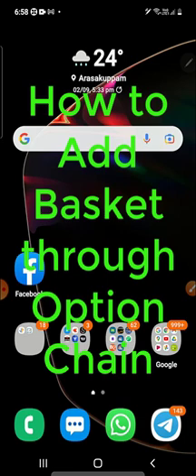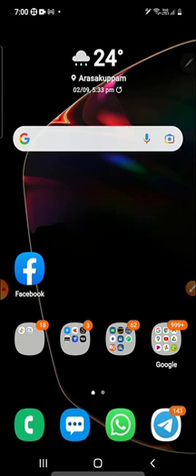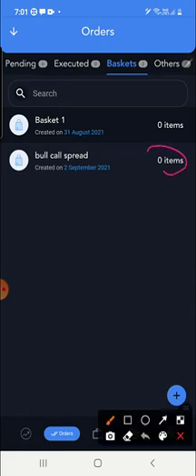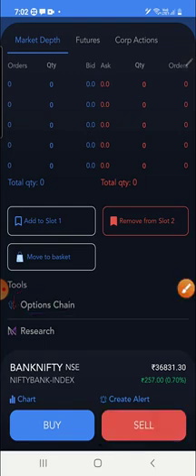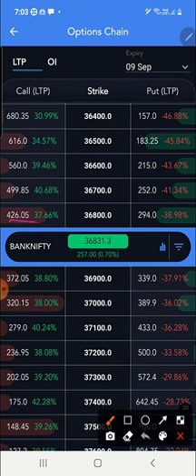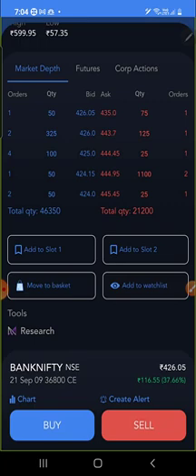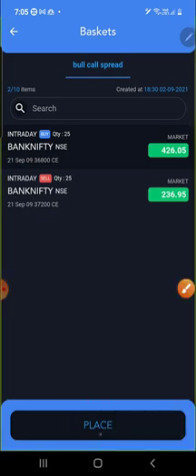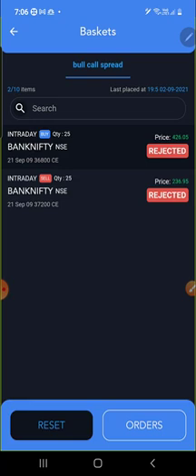How to Add Basket Order with Option Chain in Fyers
FYERS has indroduced basket order in  mobile trading platform, the most awaited and requested features, and also more update they have come up along with basket order, like adding basket through option chain, FYERS provides best Intraday trading platform for all type market traders like Cash intraday stock market trading, Options intraday trading, Commodity intraday trading, and FOREX intraday trading. I hope you will enjoy this video.

Lots of excellent features available in fyers which you will not get with any other trading platform, will look into those features one by one, To open account with FYERS, click the link below.

1. Free investment.
2. Get 100% brokerage refund on 30 days challenge.
3. Low latency and fast trade execution.
4. Maximum leverage.
5. World's class chart, I love this chart.
6. Trade on the chart and drag an drop stop-loss and target.
7. Low brokerage.
8. Transparency.
9. Maximum historical data.
10. A unique thematic investment platform.
11. User friendly platform